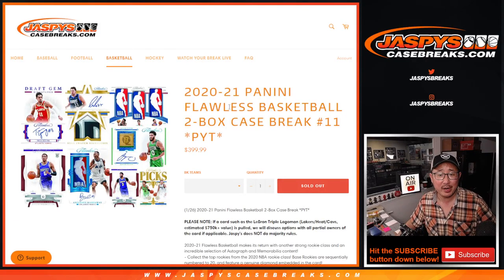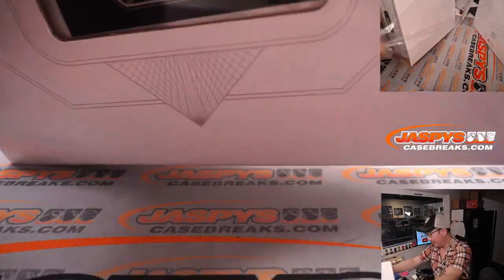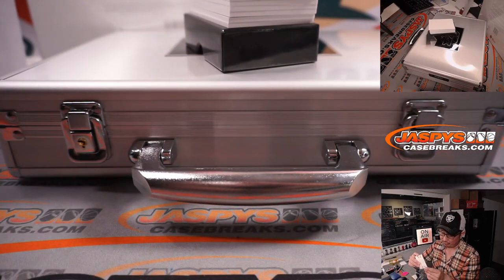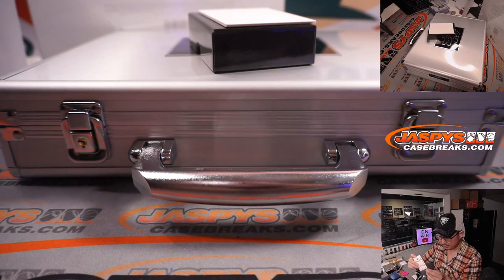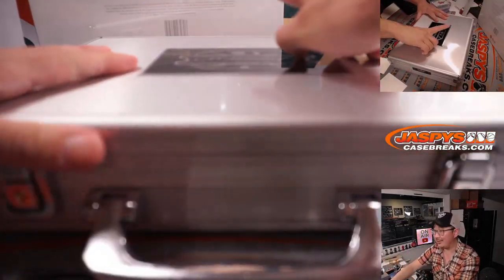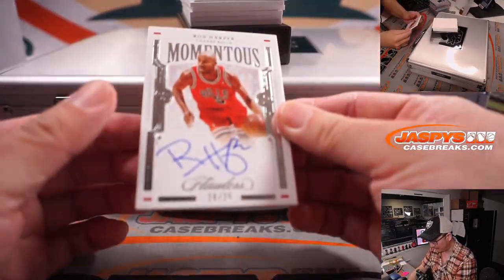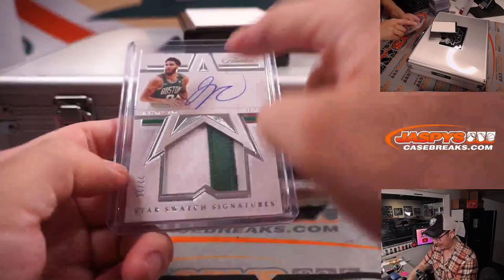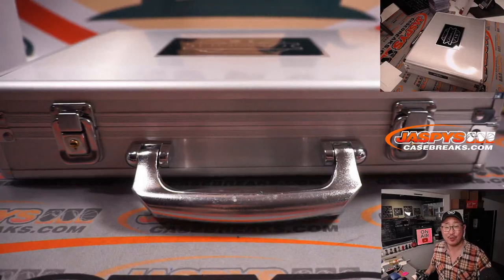W, 02.02.22 ~ 2020-21 PANINI FLAWLESS BASKETBALL 2-BOX CASE BREAK #11 *PYT*